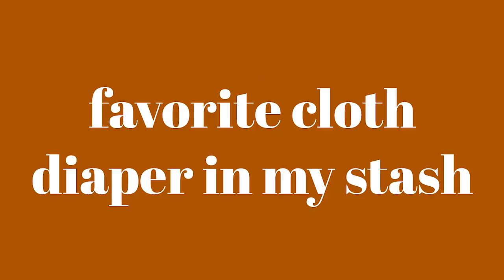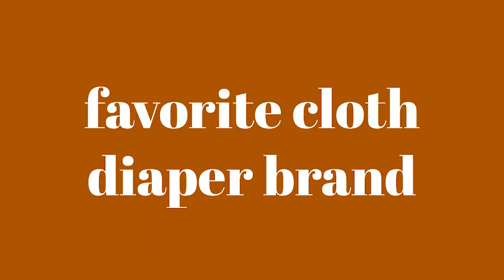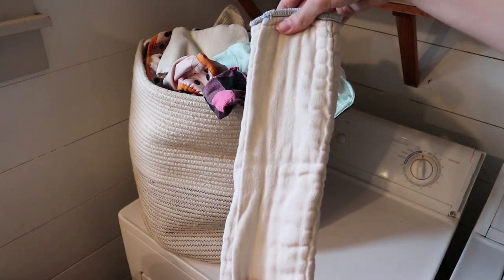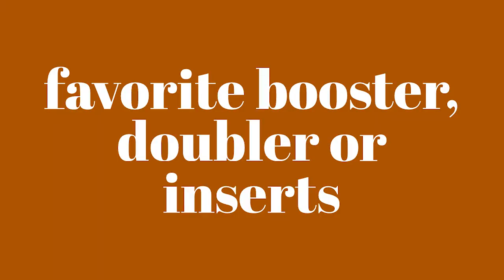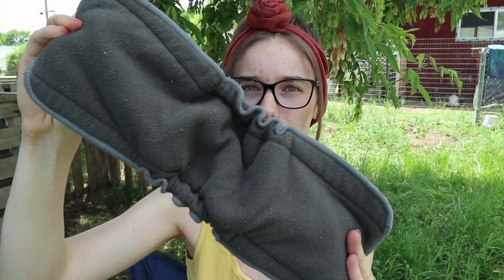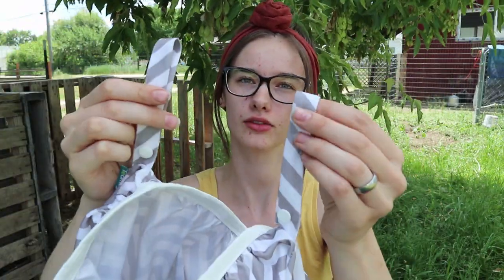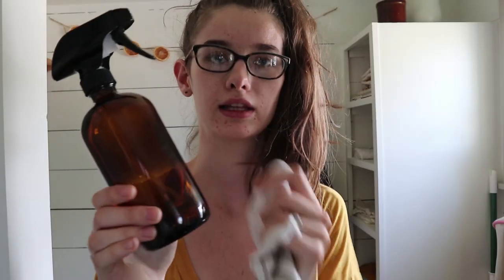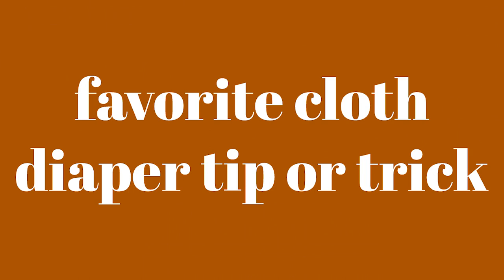FAVORITE CLOTH DIAPERS OF 2019 TAG | Cloth Diaper Q&A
Here are my current 2019 favorites! I hope you enjoy!! 💕

TAG QUESTIONS:
0:51 What is your favorite cloth diaper in your stash?
1:12 What is your favorite cloth diaper print or solid to ever exist?
1:43 What is your favorite cloth diaper brand?
1:57 What is your favorite cloth diaper style? Do you like covers, pockets, fitteds, all in ones, all in two, hybrid, and/or more?
2:23 Do you have a favorite cloth diaper fold?
2:37 Would you rather snaps or hook & loop?
2:54 What are your favorite cloth diaper fasteners? Boingo, snappi, diaper pins or other?
3:08 What’s your overnight strategy?
3:33 What is your favorite booster, doubler or insert for cloth diapers?
4:21 What is your favorite swim diaper?
4:34 Do you have a favorite diaper cream?
4:59 Do you have a favorite wet bag or dirty diaper storage solution?
5:34 What is your favorite way to store clean cloth diapers?
5:48 What about your favorite wipes? Disposable or cloth? What’s your favorite cloth wipe and/or solution?
6:12 Favorite Retailer to buy cloth diapers from?
6:24 Favorite cloth diaper blogger/vlogger/instagrammer?
6:50 And of course, share your favorite cloth diaper tip or trick for those new to cloth!

Blessings!